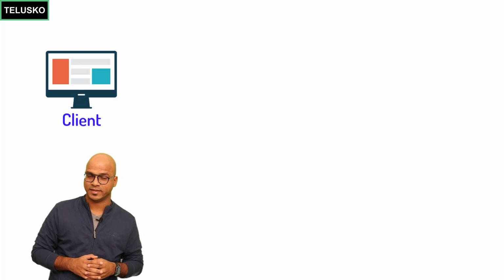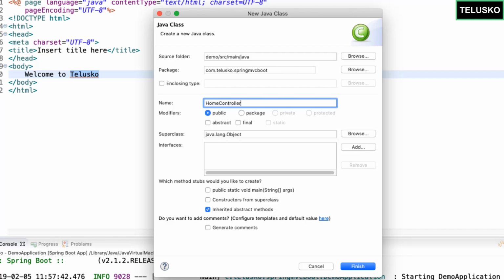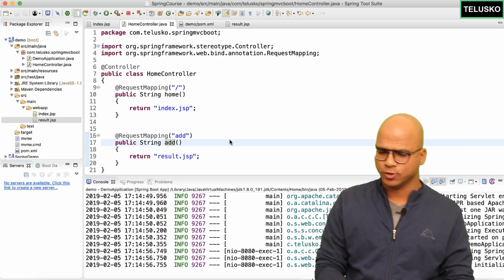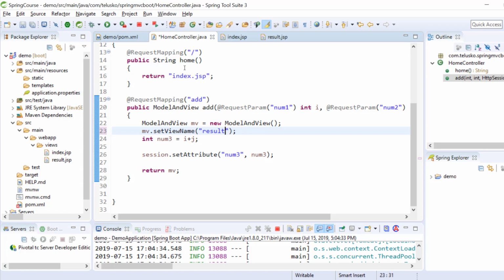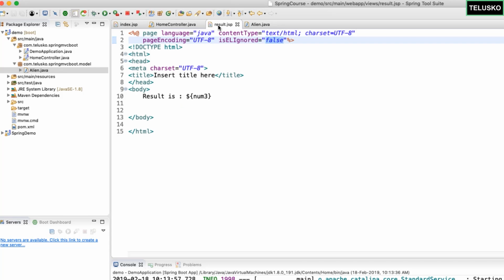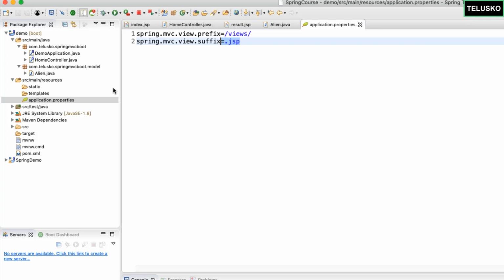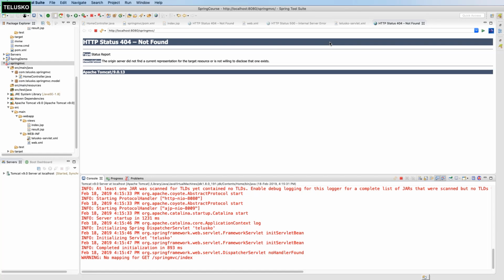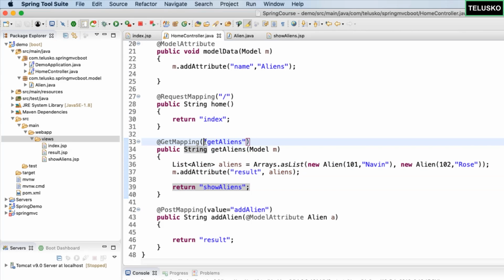Spring Web MVC using Spring Boot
00:00:00 Spring MVC theory
00:05:21 Spring MVC getting started
00:12:11 Creating Controller
00:18:07 Tomcat Jasper
00:21:06 accepting user input
00:30:24 requestparam
00:32:46 ModelAndView
00:35:23 Prefix and Suffix
00:39:45 Model and ModelMap
00:44:59 Need of ModelAttribute
00:52:15 Model Attribute
00:55:33 ModelAttribute at Method level
00:58:28 spring mvc project
01:16:12 Post mapping
01:19:41 get mapping